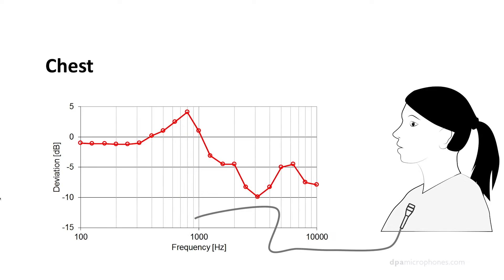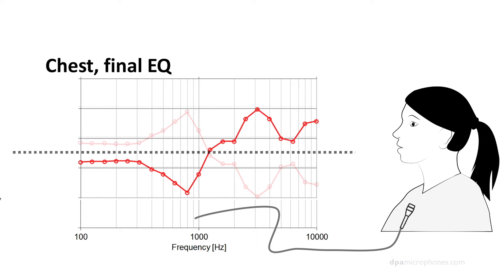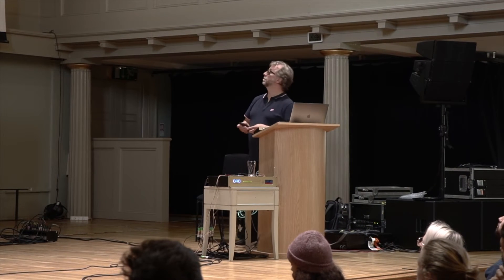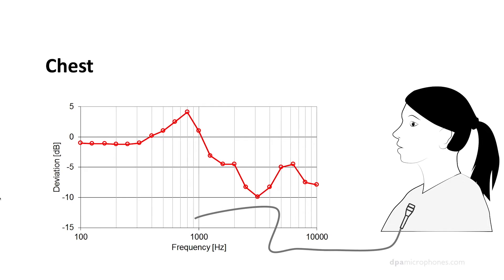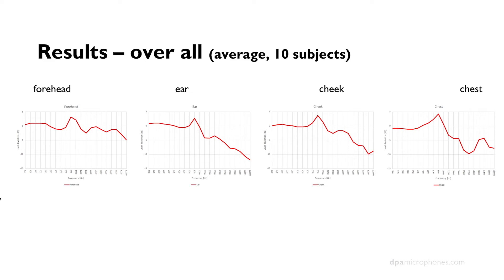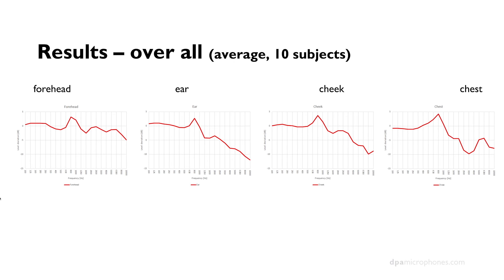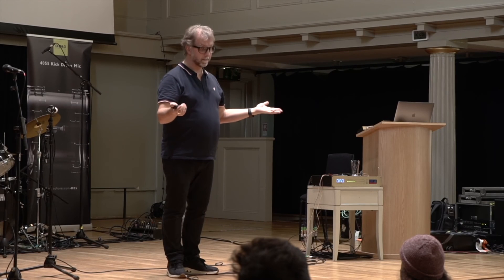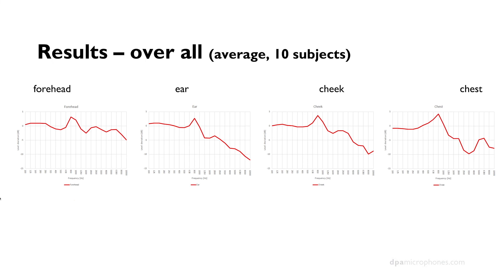DPA Microphones | Can you EQ your way out of poor mic placement?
DPA Microphones' Bo Brinck explains how you can compensate for poor microphone placement using an EQ trick.